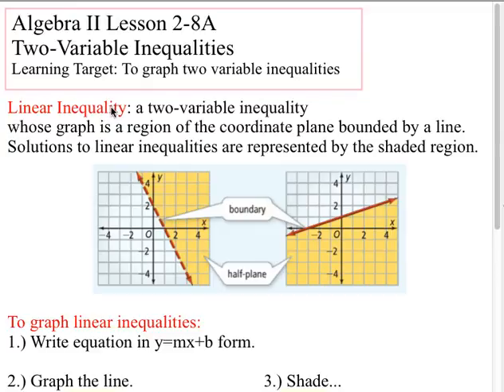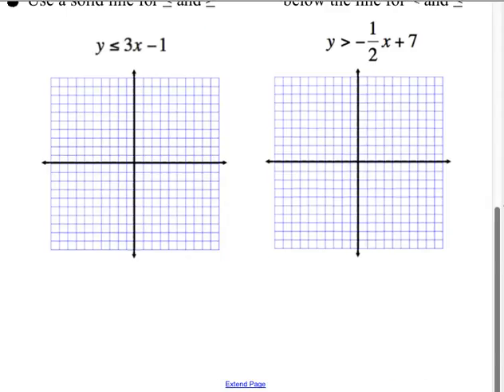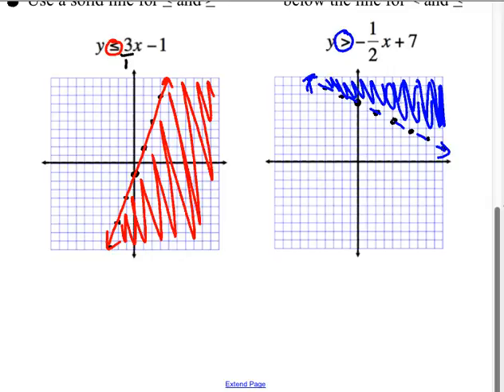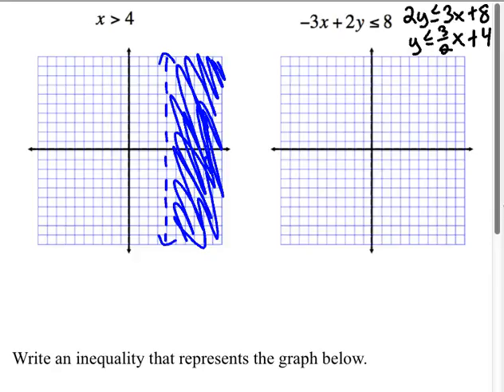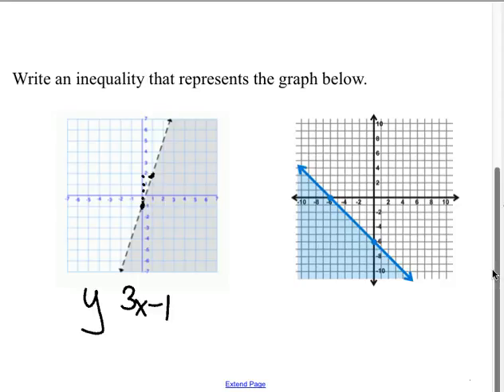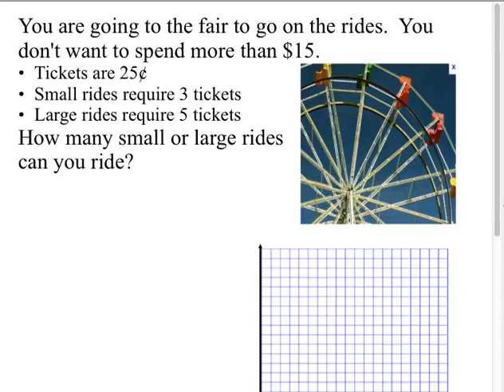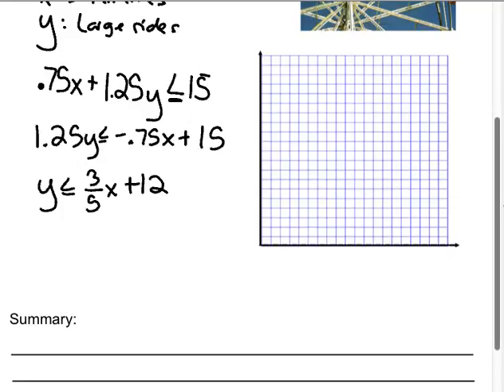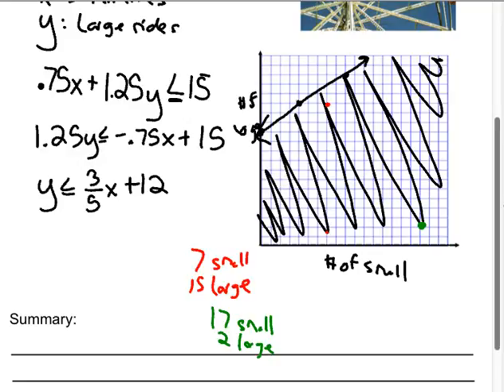Alg II 2.8A Notes